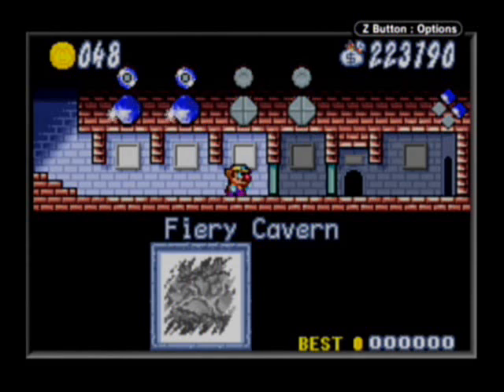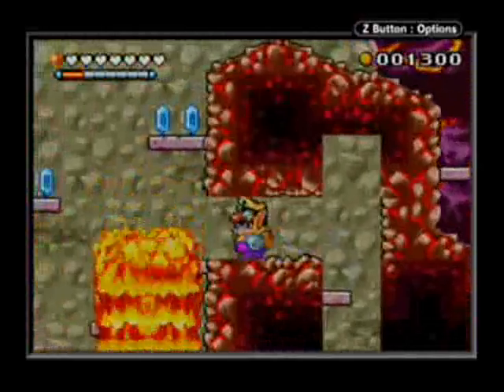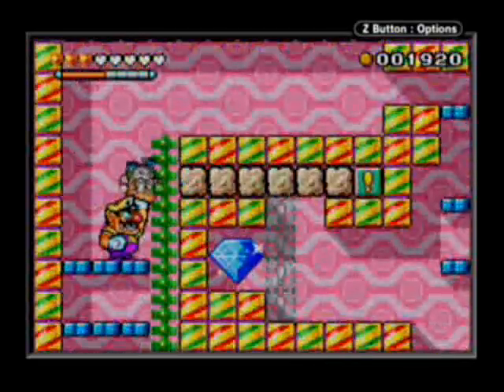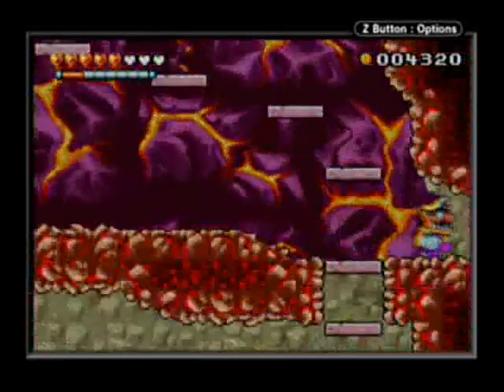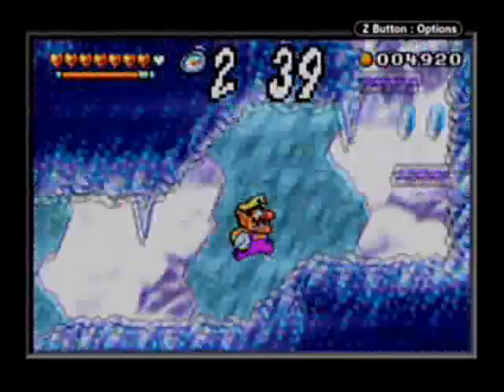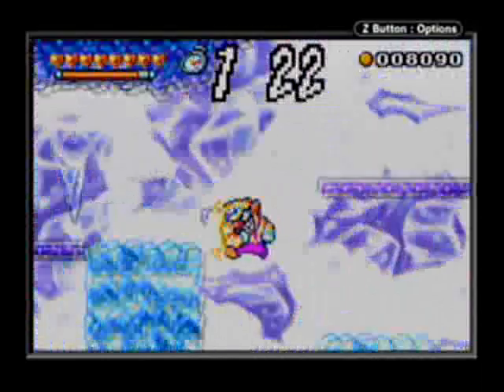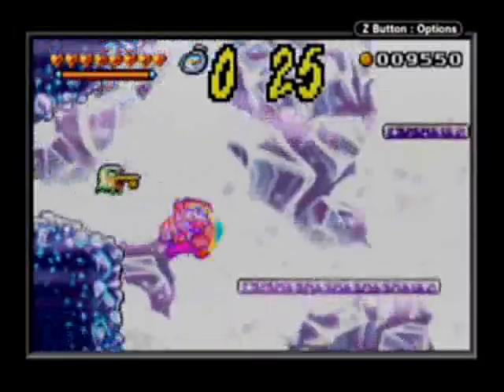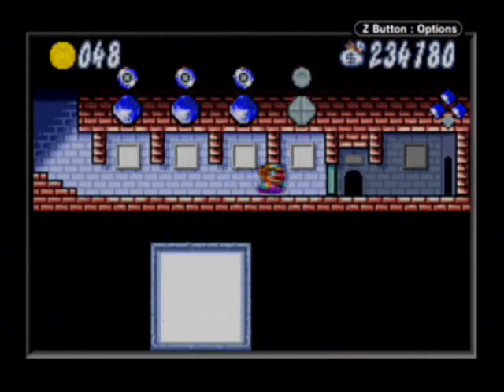Let's Play Wario Land 4 (Super Hard) #19: Cave of Fire and Ice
Ironically, Super Hard is probably the easiest of the three difficulties to attain a gold crown on, but beware that a lot of diamonds have been removed.